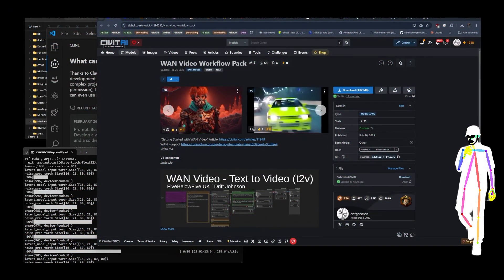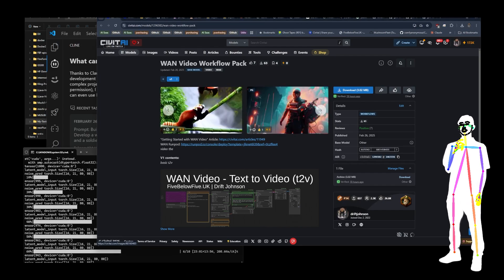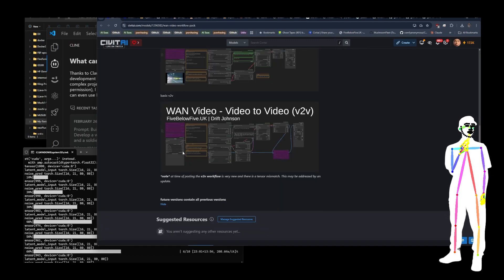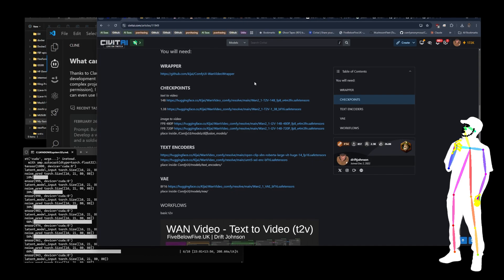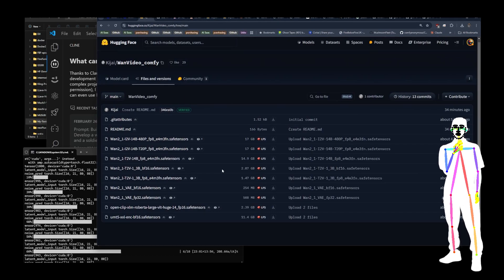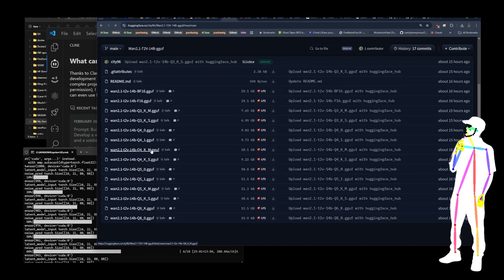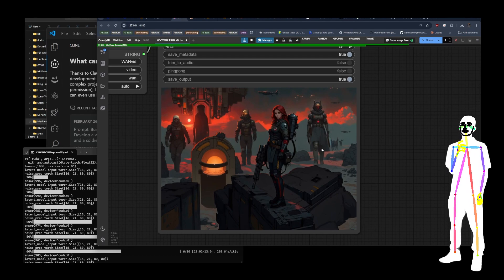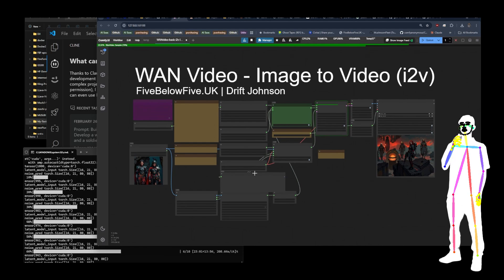Use WAN Video in ComfyUI - New Workflow Pack and Guide !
We will be installing the new WAN video model and nodes.

- update your ComfyUI